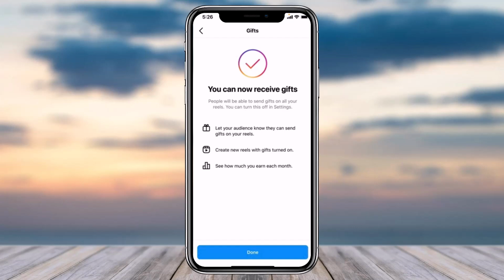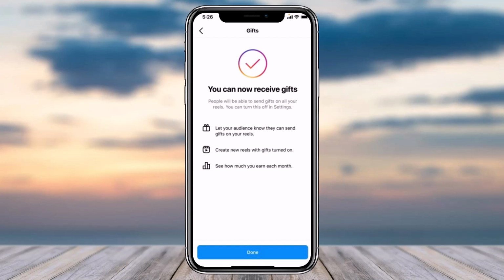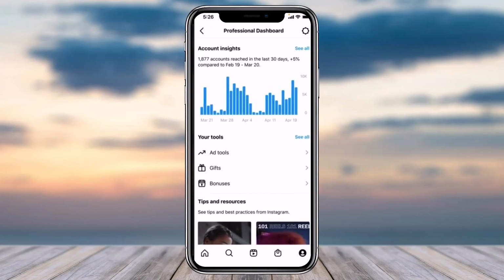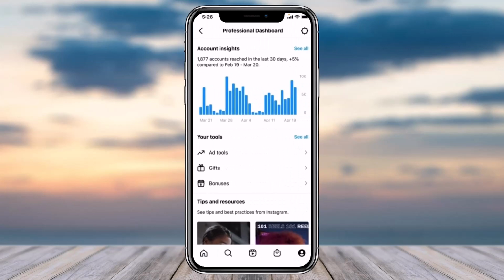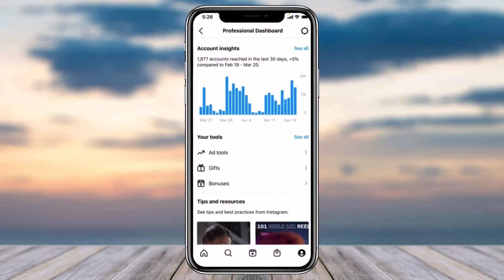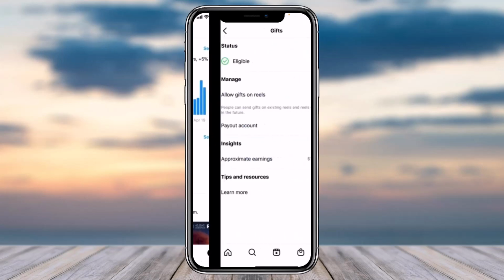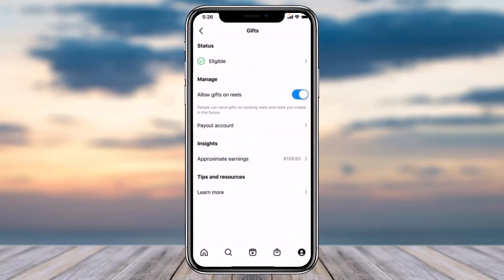How to Setup Instagram Gifts | 2023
In this tutorial, I will guide you on How to Setup Instagram Gifts.